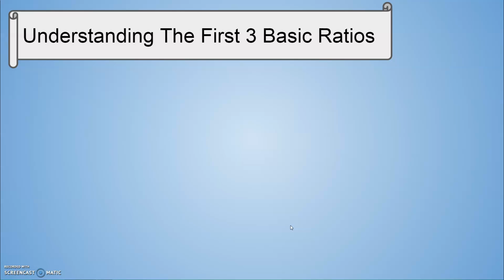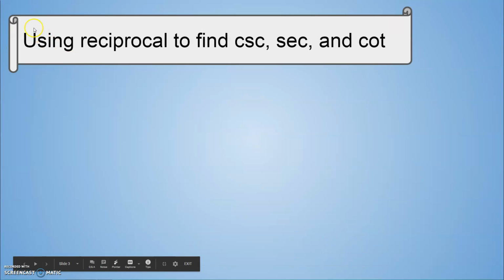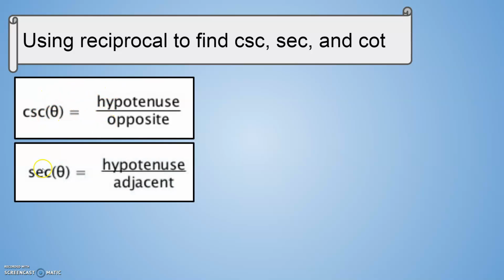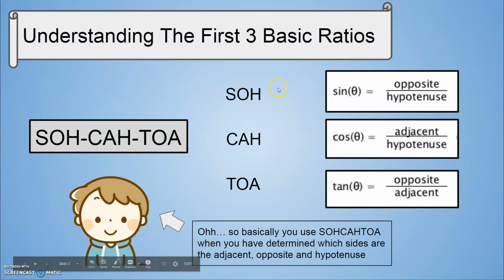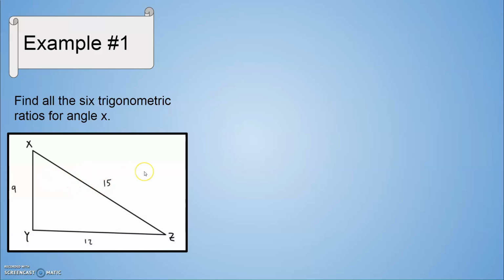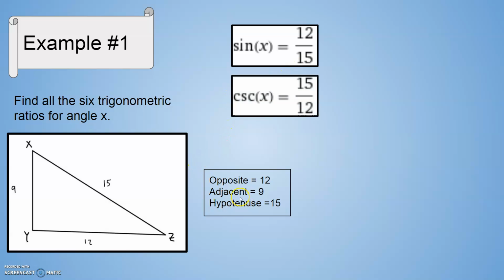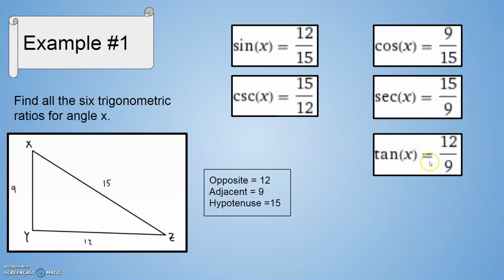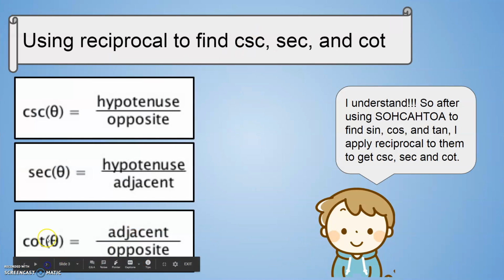Finding Reciprical Trig Ratios - Kalvin Pham